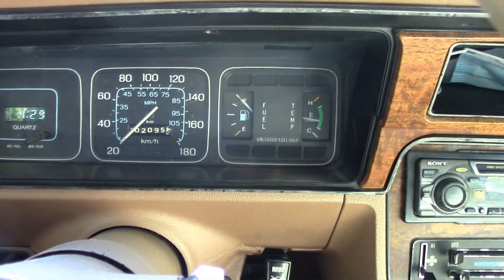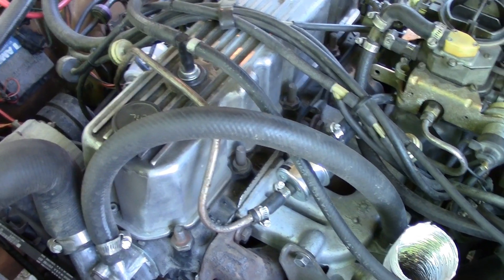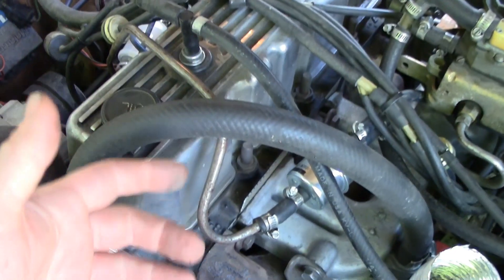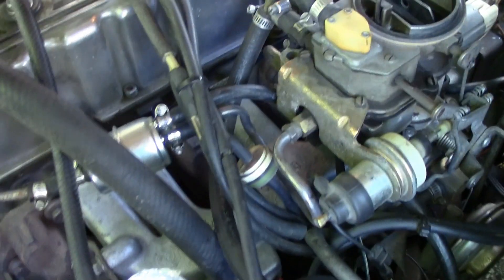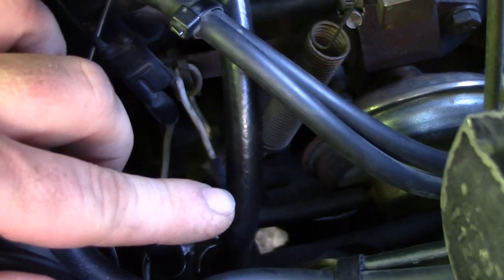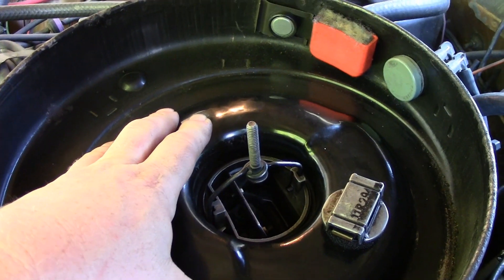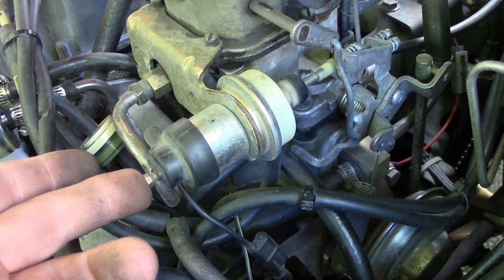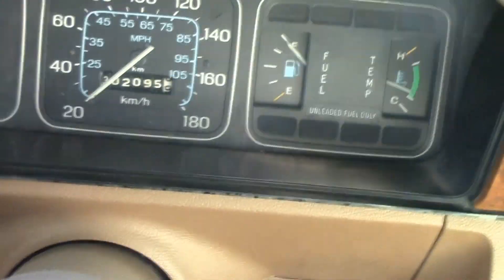Engine Vapor Lock and How We Deal With It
Gone with the miracle of fuel injection, vapor lock was for many decades the annoyance of hot afternoons and summer vacations. Lets take a look at how it happens and how in the 1980's it was dealt with and what we did with the vapors it created.